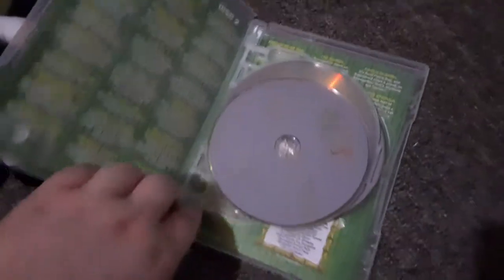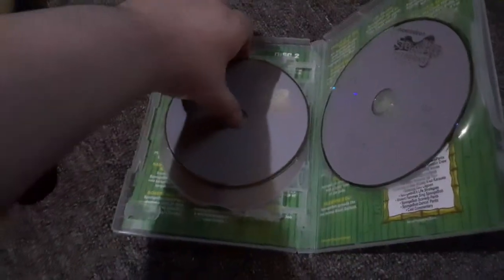Rod Watches The NF/Paramount DVD Logo